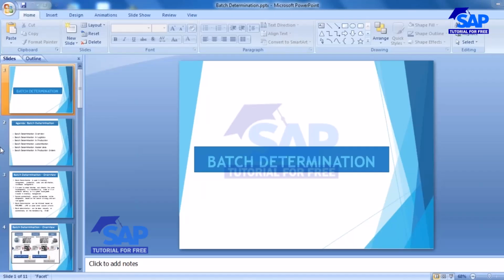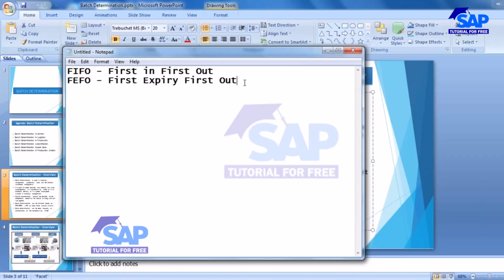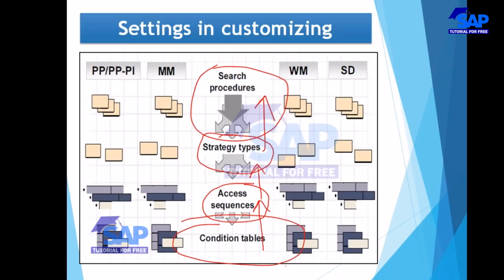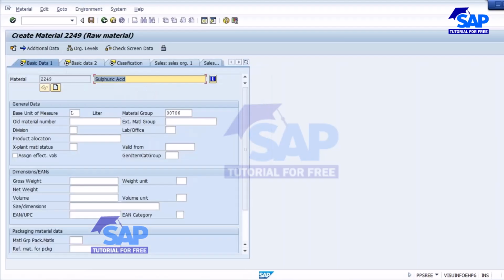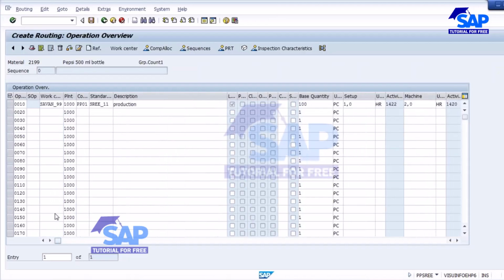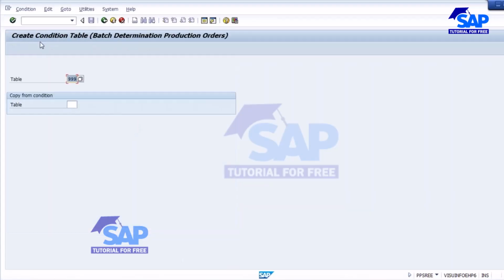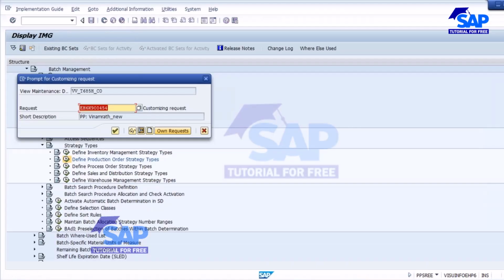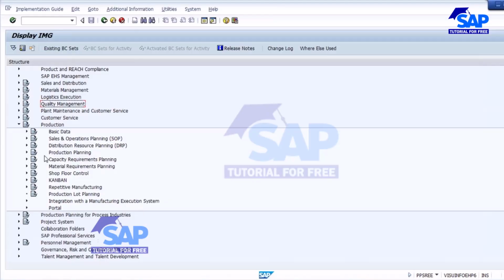SAP Production Planning | SAP PP Batch Management | SAP PP Batch Determination Part-1 | SAP Tutorial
SAP Tutorial For Beginners: Complete Free Full Courses SAP Production Planning

 SAP PP Batch Management |  SAP PP Batch Management | SAP PP Batch Determination Part-1 | SAP Production Planning | SAP Tutorial For Beginners Free Course | SAP Software Full Tutorial | SAP HANA Cloud

01. SAP PP Introduction
02. SAP PP Common Tables
03. SAP PP Organization Structure
04. SAP PP Integration with Other Modules
05. SAP PP Master Data Material Master
07. SAP PP Work Center
08. SAP PP Routing
09. SAP PP Demand Management
10. SAP PP Creating PIR
11. SAP PP Material Requirement Planning
12. SAP PP MRP List
13. SAP PP Long Term Planning
14. SAP PP Production Orders
15. SAP PP Production Order Change
16. SAP PP Production Order Confirmation
17. SAP PP Canceling Production Order
18. SAP PP Capacity Planning
19. SAP PP Capacity Leveling
20. SAP PP Goods Receipt
21. SAP PP Stock Overview
22. SAP PP Goods Issue
23. SAP PP Goods Issue Reversal
24. SAP PP Lean Manufacturing